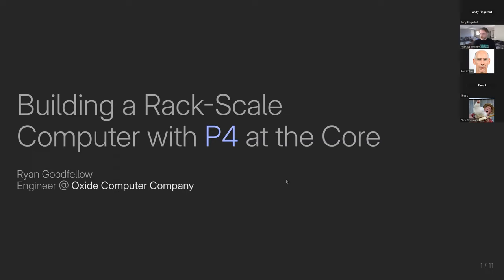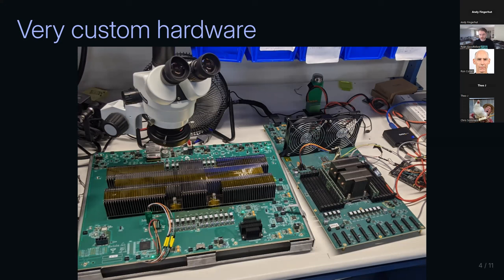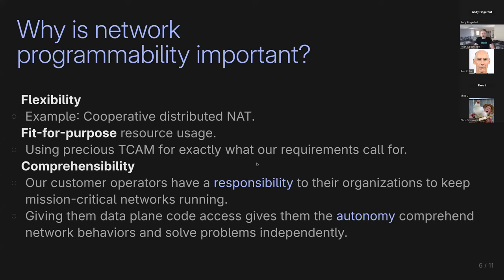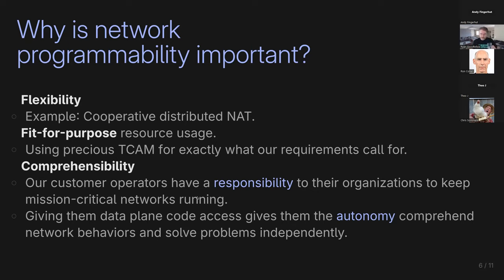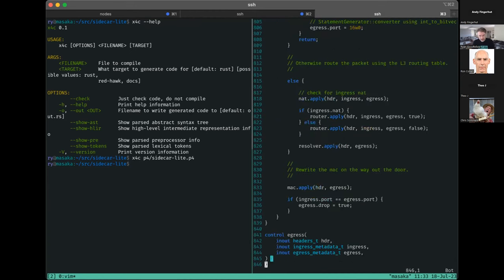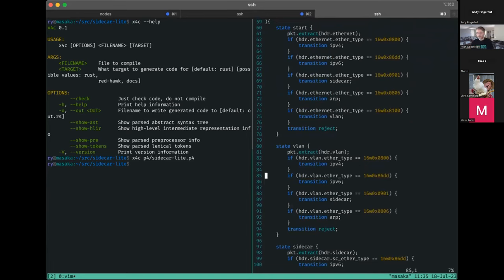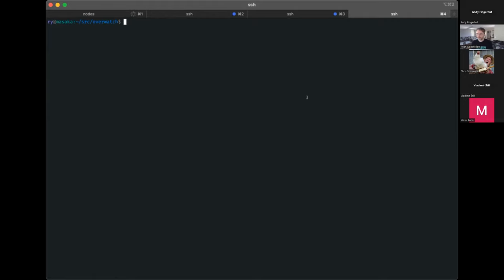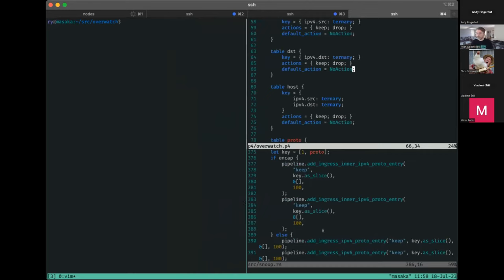Building a Rack Scale Computer with P4 at the Core - July 18, 2023 - Ryan Goodfellow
At Oxide, we're big proponents of both open-source and programmable networking. In this talk, I'll present our P4 compiler x4c, and how we leverage the flexibility it provides us to build a product with P4 at the core while still maintaining test and CI-driven workflows. One of the primary challenges of building a product around P4 is integrating P4-programmable elements into a broader hardware/software system and testing at the scale and complexity the system is designed to operate at in a virtualized setting, as doing so physically is not economically feasible.

During design and test, we have to ask ourselves, what does this programmable network device look like structurally and behaviorally across the stack? From PCIe and OS drivers at the bottom, to OS network stacks in the middle, to protocol daemons and traffic sources at the top - how can we ensure that all this works well together within and across hosts - with P4 at the core? The x4c compiler and technologies we've built around it have allowed us to approach this question in the context of a fully functional network stack. The talk will include live demos of how we do that.